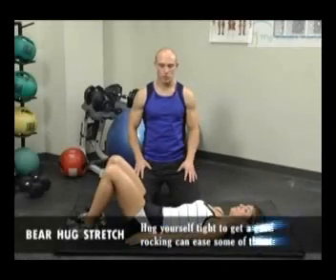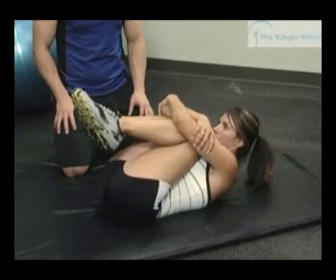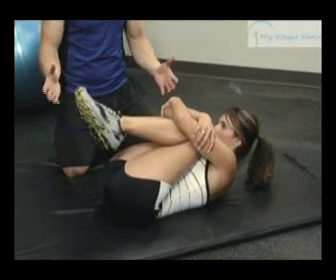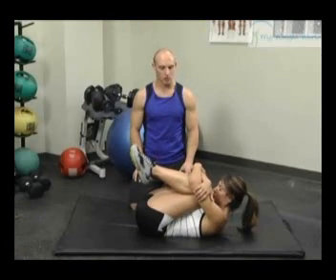Low Back Stretch | Bear Hug Stretch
Low Back Stretch, the bear hug stretch is great for stretching the lower back. Learn how to exercise and move right with fitness expert Scott White
Free daily workouts, Free weekly meal plans, Free Motivational Program, Free Shopping List, Recipes, and 24/7 accountability sign up free today.

Personal Power Training is a full-service online training, nutrition, supplement, education business with our focus on your results to transform mentally, physically, and emotionally. We strive to produce the best results with customized workouts, meal plans, shopping lists, and provide the most up-to-date scientific information when it comes to weight loss, getting ripped, losing body fat, weight training, sports performance training, and more.

We aim to provide you the most guidance and tools so you can achieve great success and can see through all the hype and BS in the health, fitness, and nutritional industry.

FREE TRAINING’S.

Are you ready to take your success to the next level?